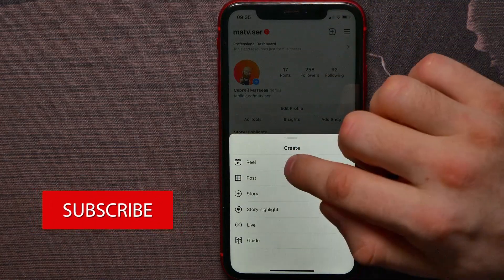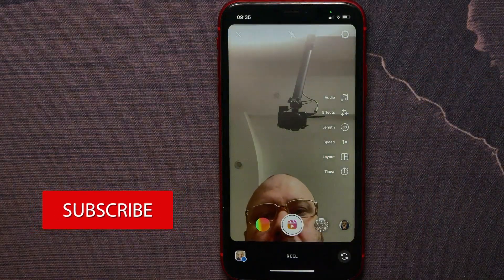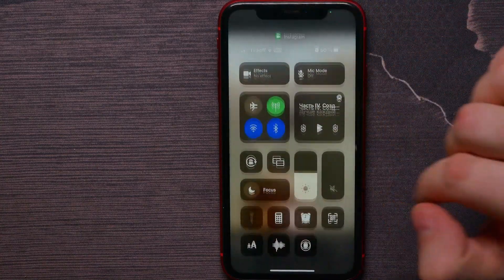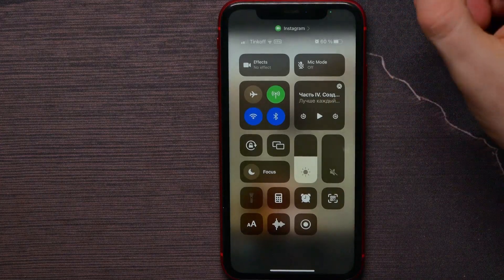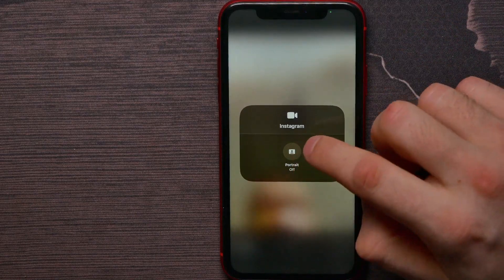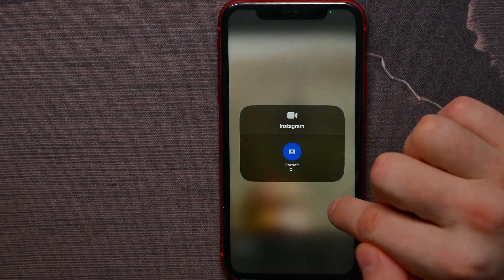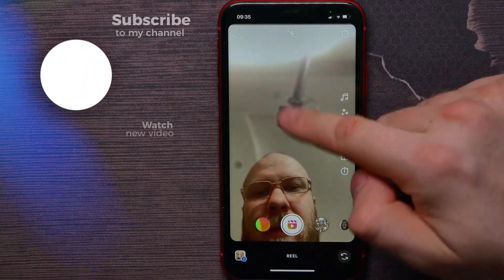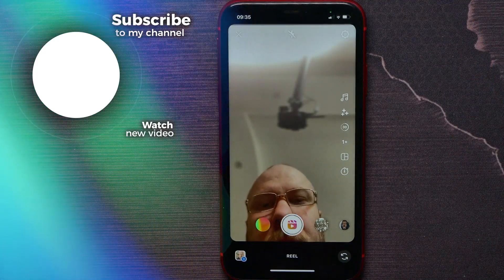How to Blur Background on Instagram Reels in iPhone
In this video i show simple way How to Blur Background on Instagram Reels in iPhone